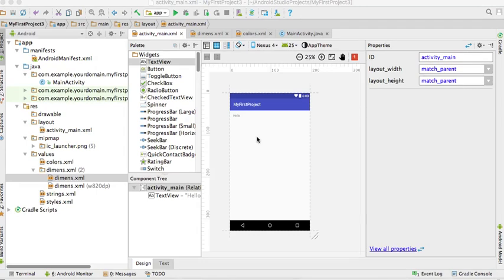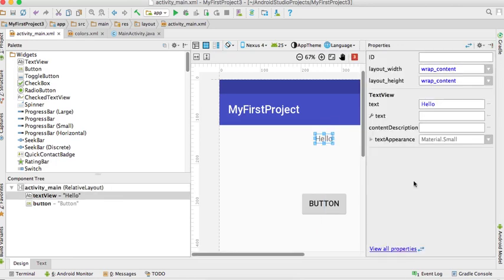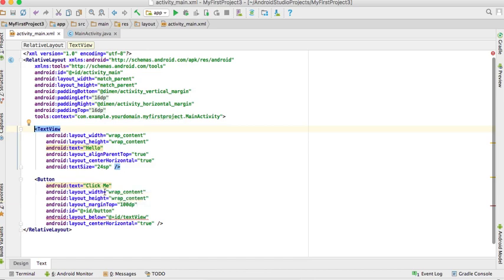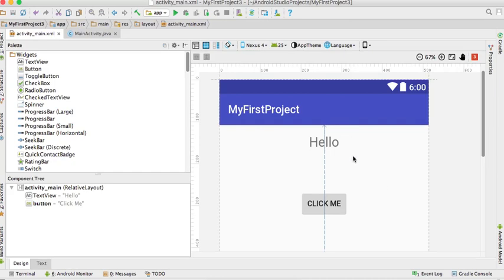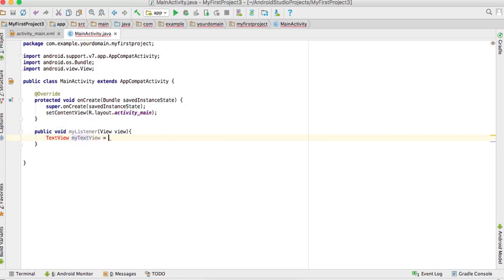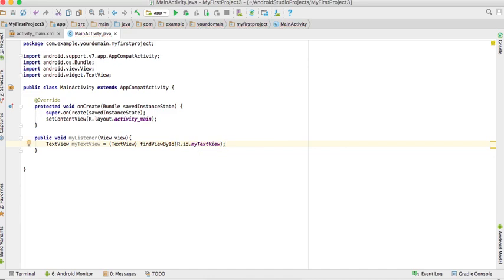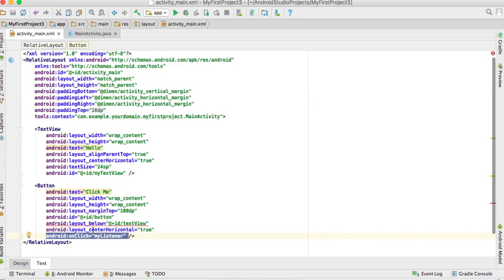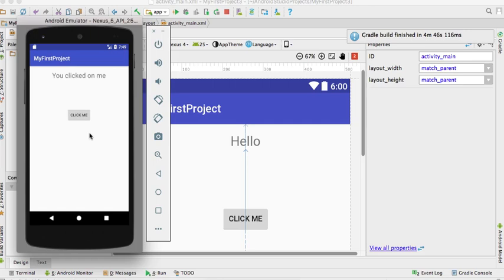Lesson 2 - Android Application Development (Pashto)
In this lesson, we will build our first application in android studio. I will walk you through some of the basics of its interface and we will develop a simple app that will perform a single operation. It's in Pashto.